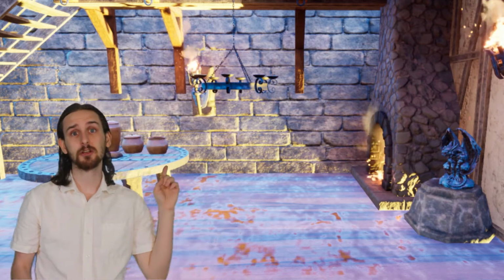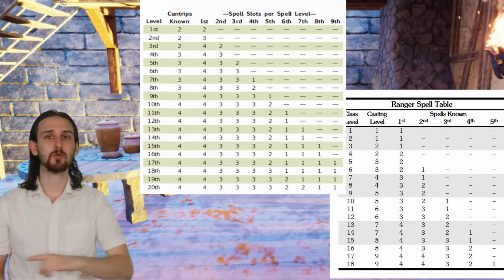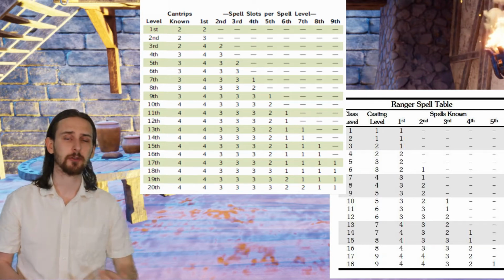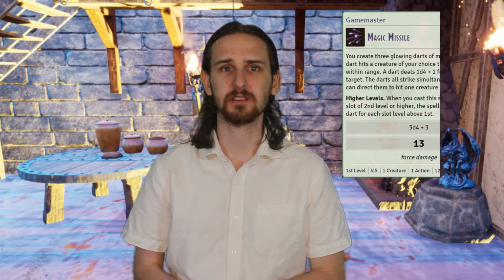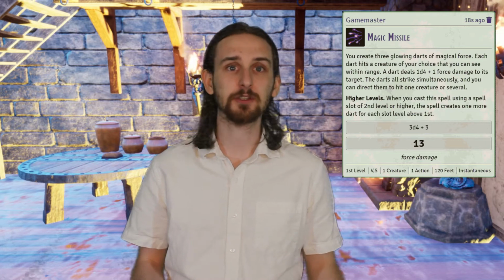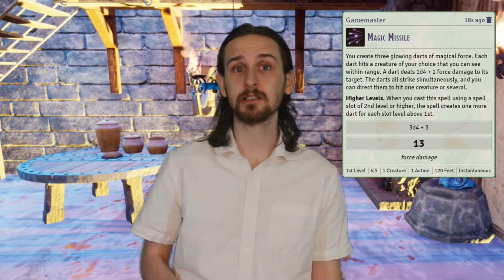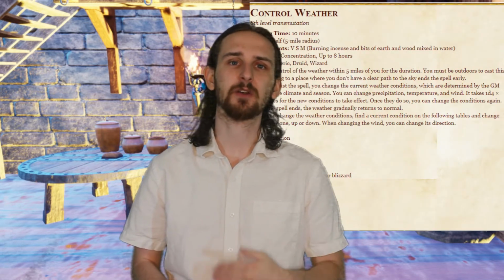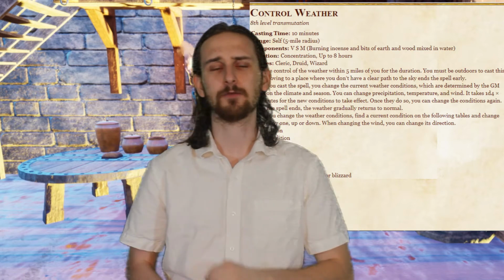The Basics of Spellcasting: Tabletop 100 Session 7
In today's session, Jason goes over some of the basic information you need to play a spellcaster. While not tied to any particular class, spellcasting enables you to do strange things by bending the fabric of reality itself.

Tabletop 100 is a series dedicated to helping you understand and get into the various tabletop RPG systems that exist. From Dungeons and Dragons to Pathfinder to Call of Cthulhu. there are a lot of options and we're here to help.